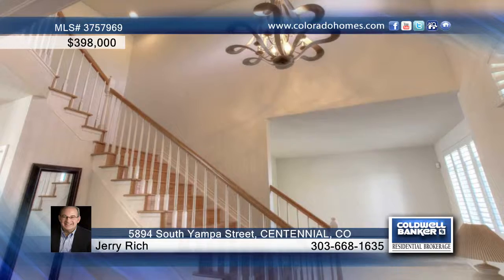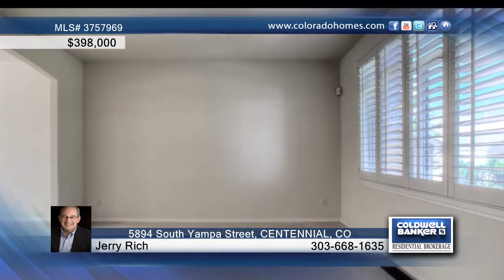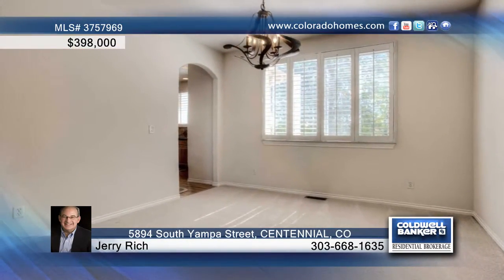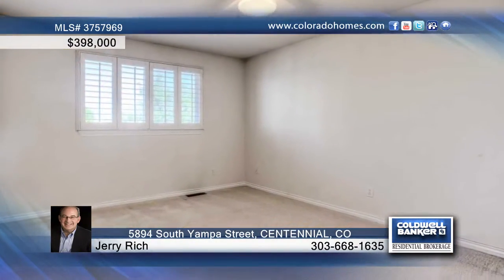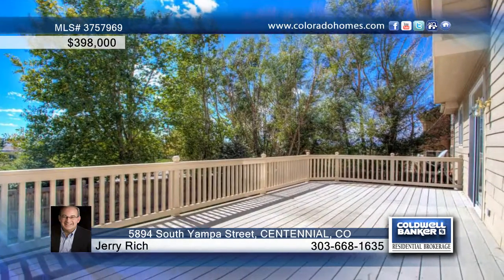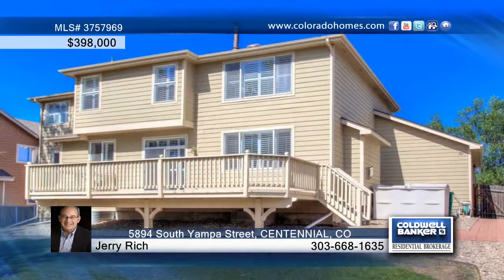5894 South Yampa Street CENTENNIAL, CO Homes for Sale | coloradohomes.com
5894 South Yampa Street, CENTENNIAL, CO
 Jerry Rich-Coldwell Banker |

Welcome home to this spectacular 2-story home built by Golden Key. Volume ceilings and hardwood flooring. Main floor study/office with adjacent 3/4 bathroom. Formal living and dining area. Kitchen includes Silestone counter tops, hardwood flooring, double oven, gas cook top stove, refrigerator, built-in microwave, ample cabinets and eating space. Large family room with gas fireplace. Spacious master suite includes separate sitting area, double sided gas fireplace, 5-piece master bathroom, jetted tub and walk-in closet. Additional two upper bedrooms with Jack and Jill bathroom. Large separate laundry room includes washer, gas dryer, cabinets and sink. Unfinished basement perfect for future growth. Fenced backyard with expanded Trex decking perfect for entertaining. Plantation shutters throughout. Large 3 car garage with automatic opener. Situated within Cherry Creek S